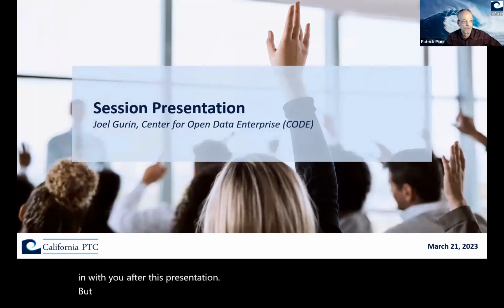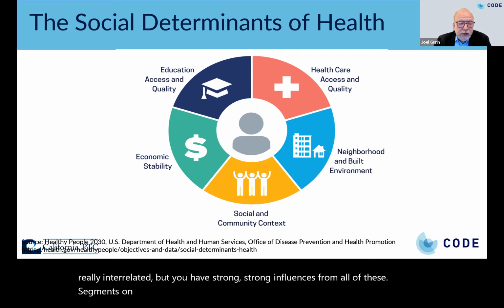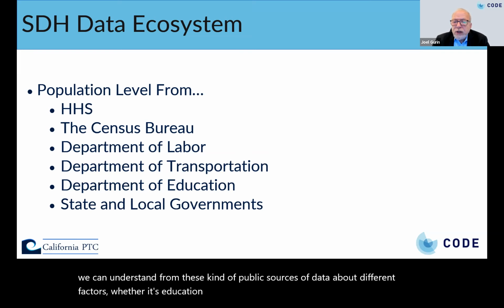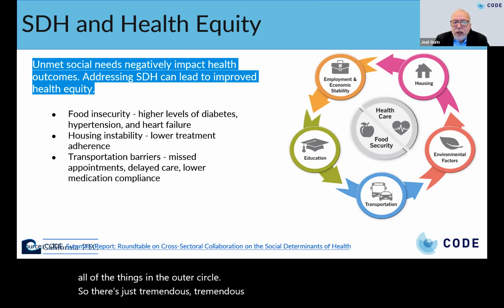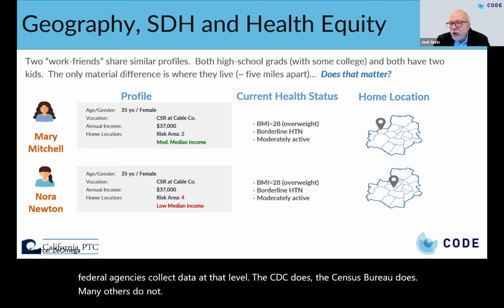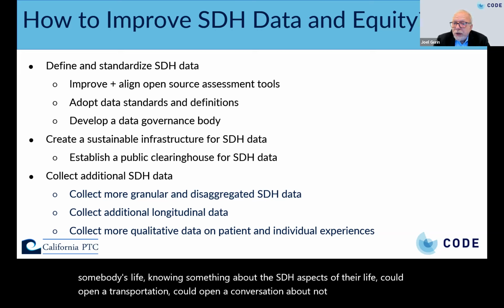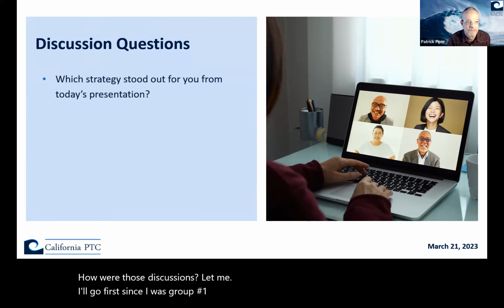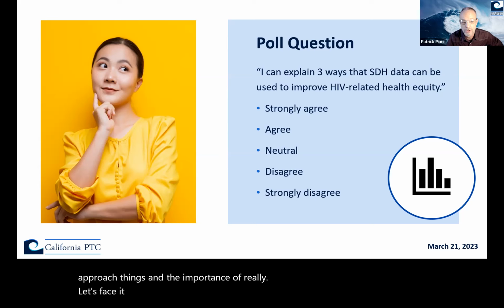SDH CoP Session 1 3 21 2023